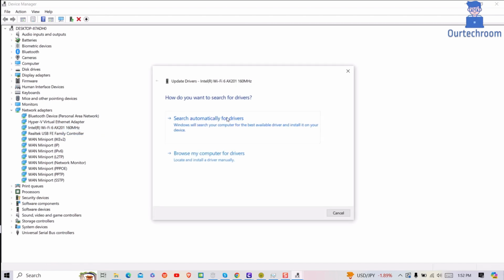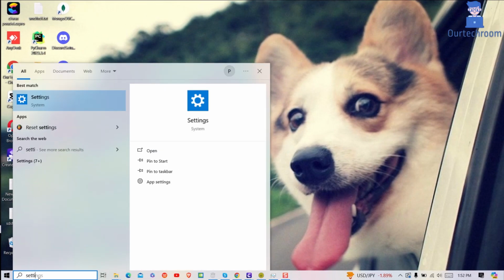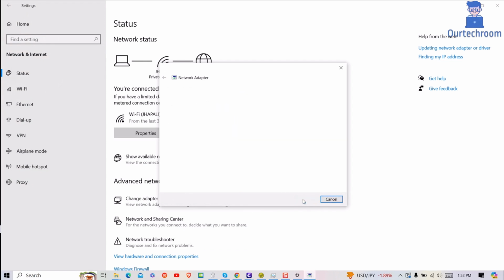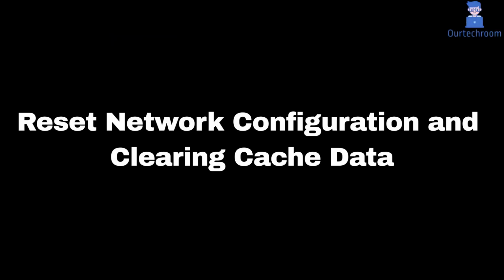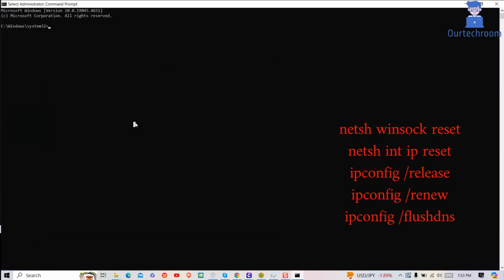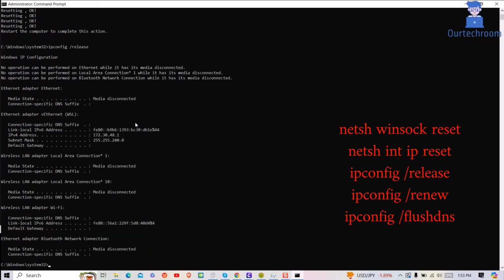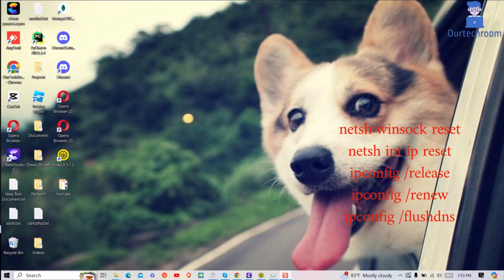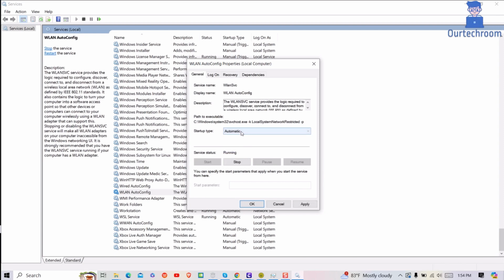Fix WiFi Disconnection Issues on Windows 11/10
In this video, I will show you how to fix Wi-Fi disconnection issues you are facing on your Windows 10 or 11 PC or laptop. I will provide four simple solutions to address these issues. Also, don't forget to restart your PC at the end.

These steps can help ensure that your system is properly managing network connections.